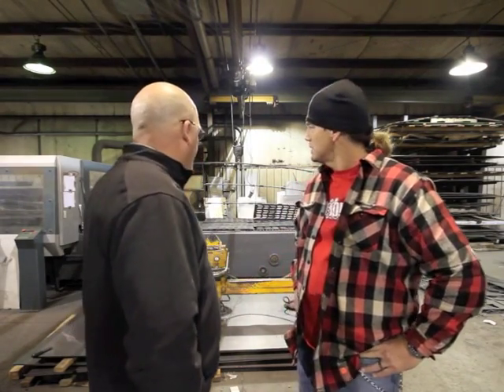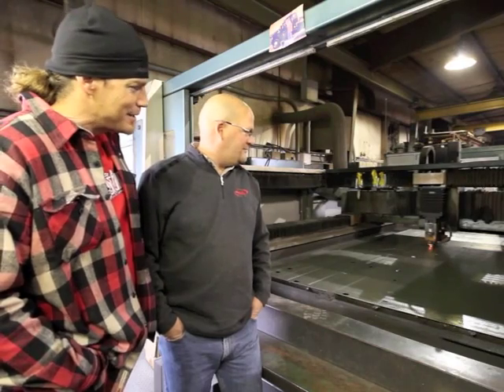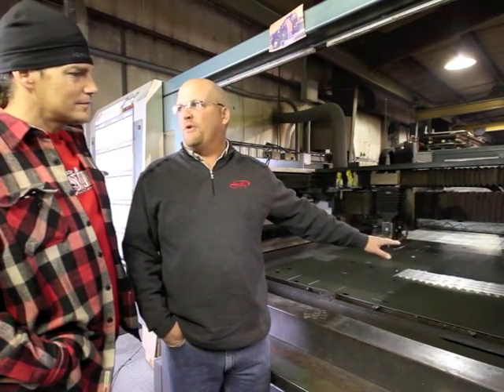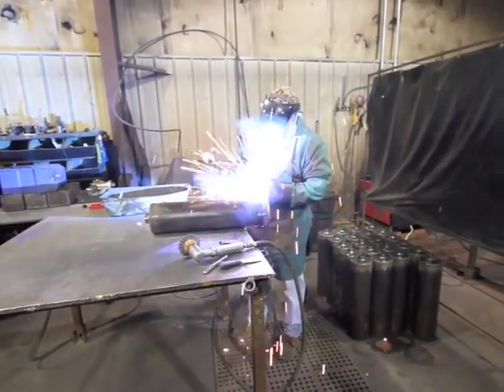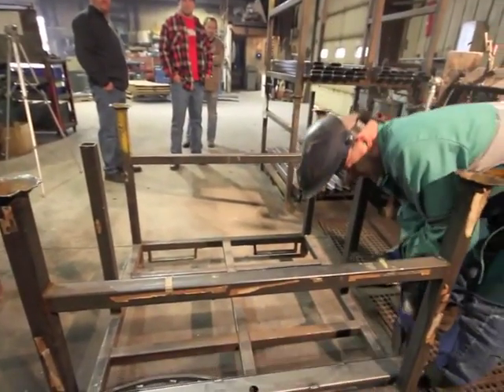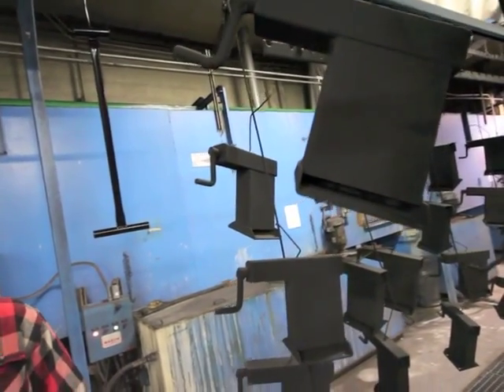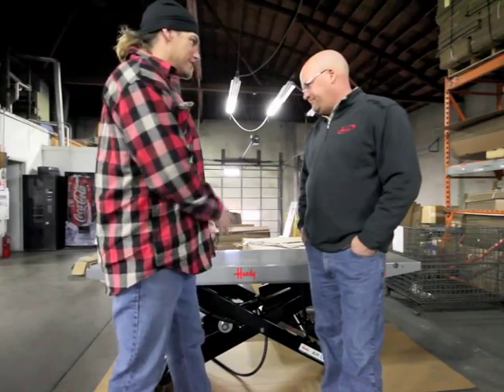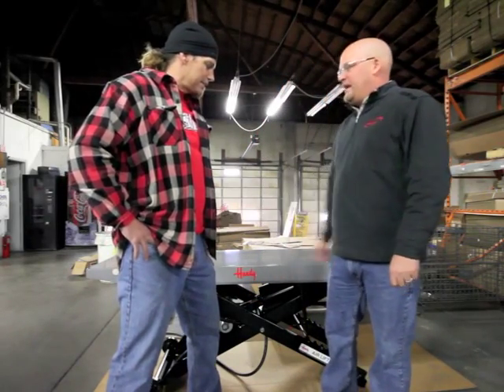Saving Handy Lifts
A Visit To The New Handy Industries